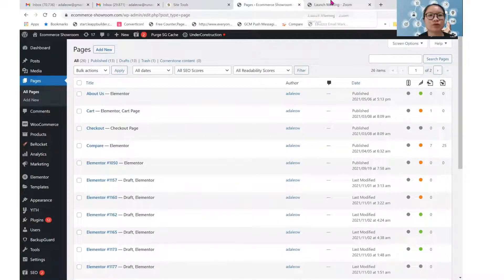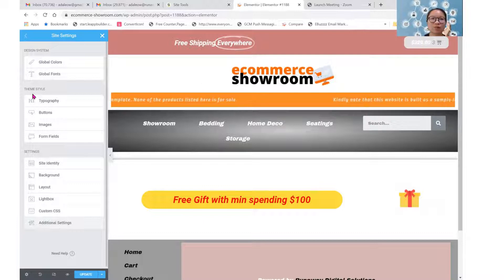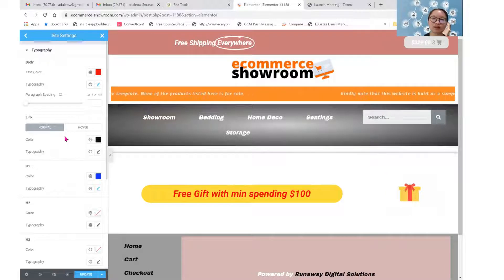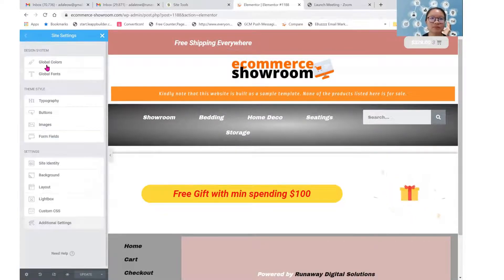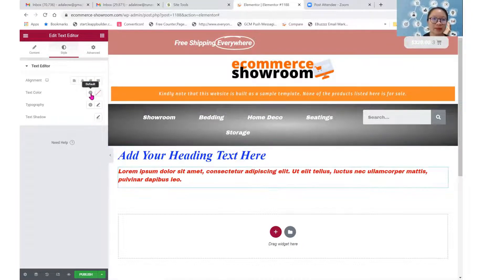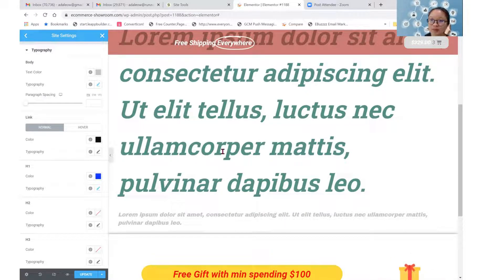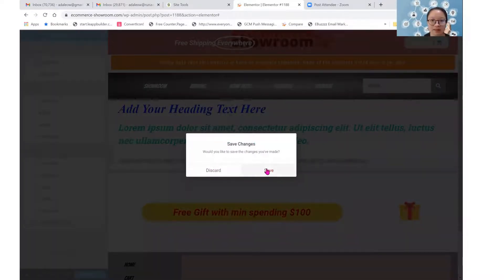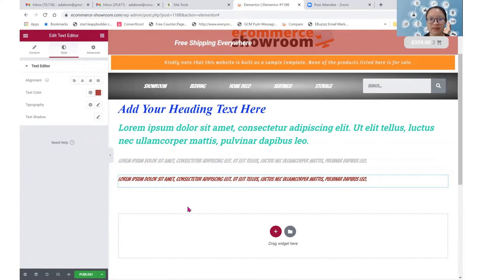Clarifying the Difference between Global Colors, Fonts and Theme Style in Elementor Site Editor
This video demonstrates how to use global colors, global fonts and Theme Style under Site Settings in Elementor Site Editor in WordPress.

​Join the conversations [If you are interested in topics around Lazada, Shopee, WordPress, WooCommerce, Elementor, Web3, Roblox for Brands]: